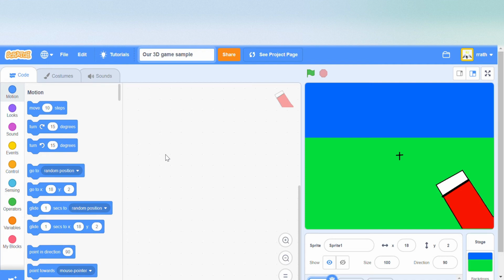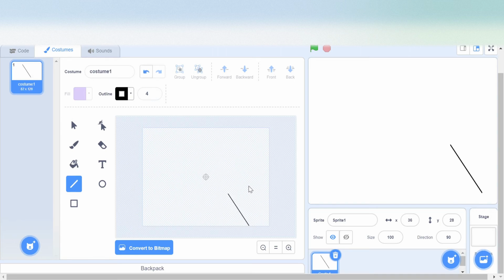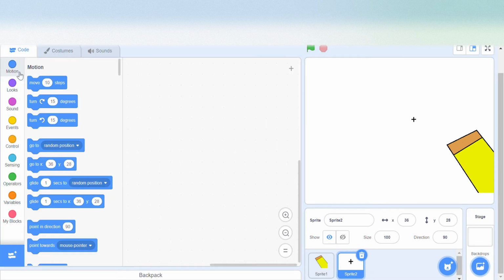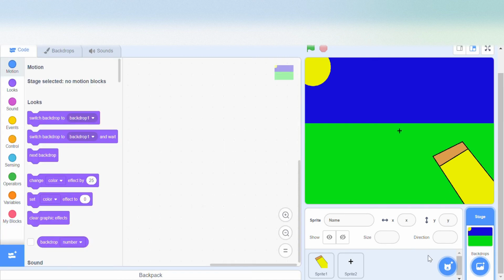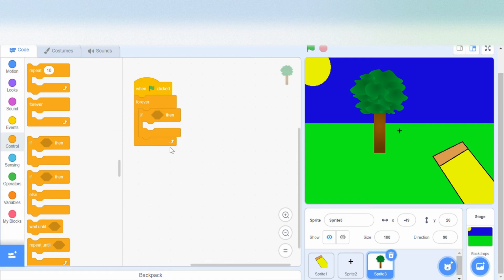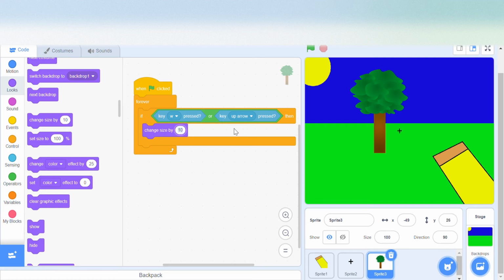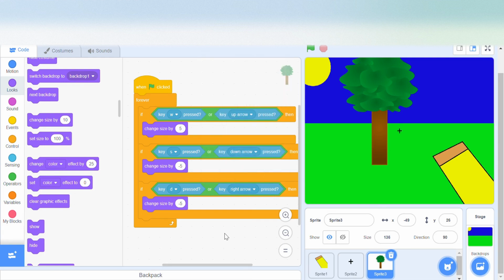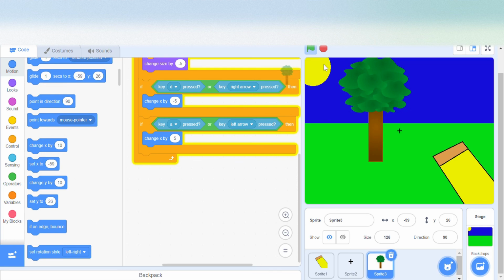How To Make A 3D Game On Scratch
This video shows you how to make a simple 3D scratch game. It does not include any interactions, the video only shows how to do the movement. :)